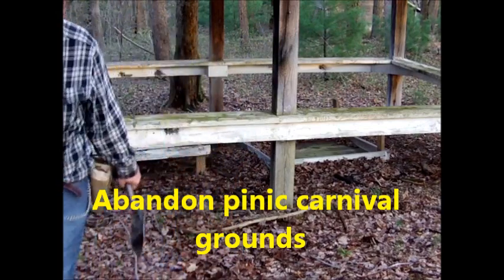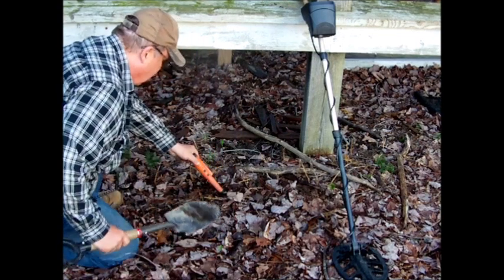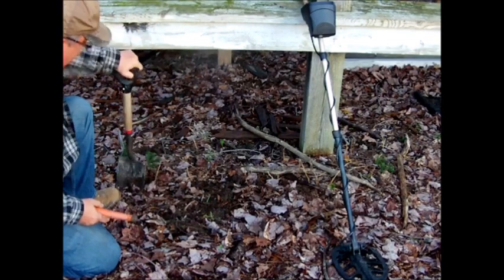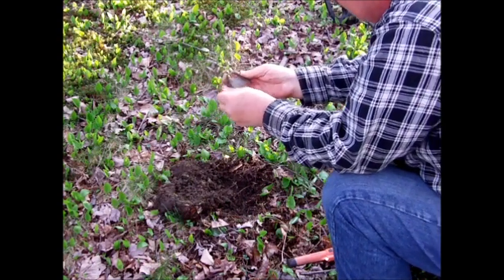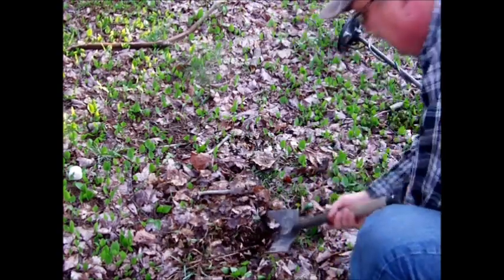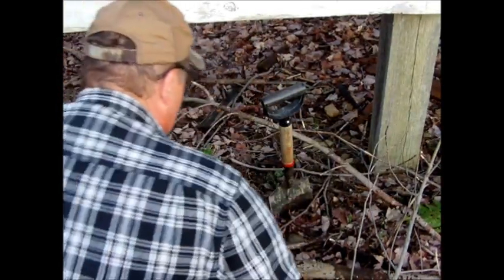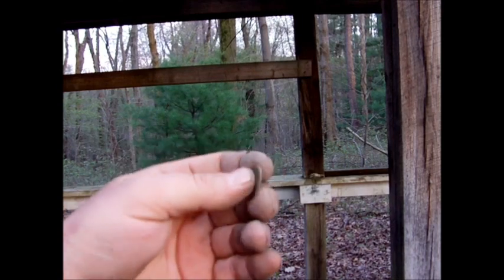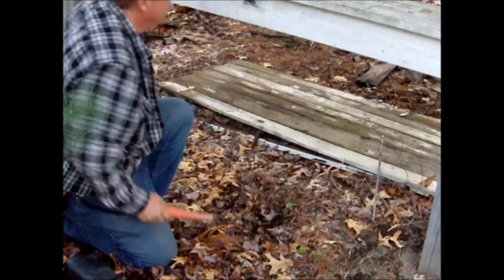Abandoned carnival picnic grounds in the middle of the woods very nice hunt today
This is going to be part 1 of 2.I came across this old abandoned picnic carnival looking ground in the middle of know where i was shocked. Not sure of the age of the place but looks to be from the early 60's or maybe older. i hope you all liked the live digs of most of the clad and the lock. well thanks for viewing and be sure to like and hit that subscribe button and stay tuned for more exciting digs from in and around Pennsylvania.